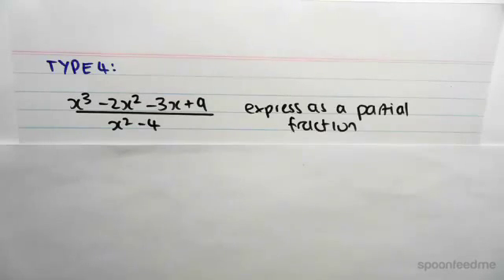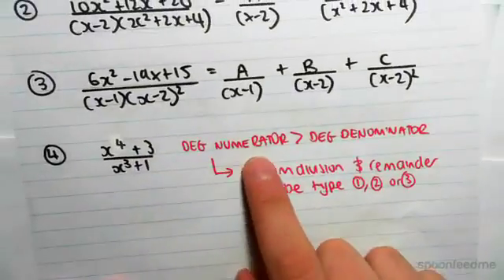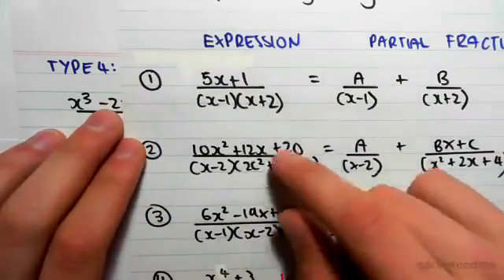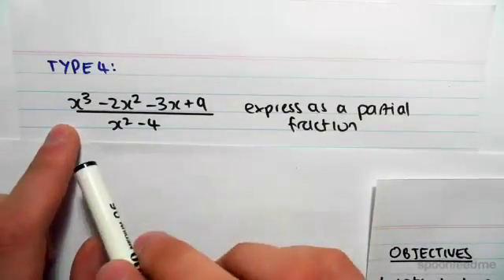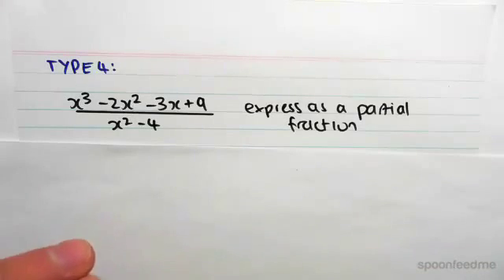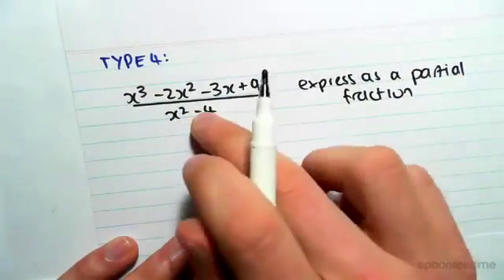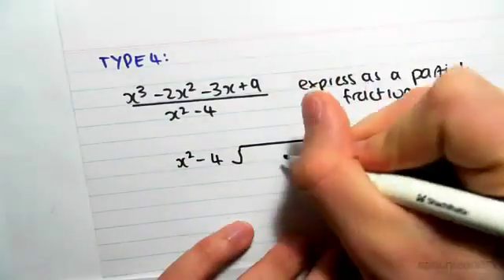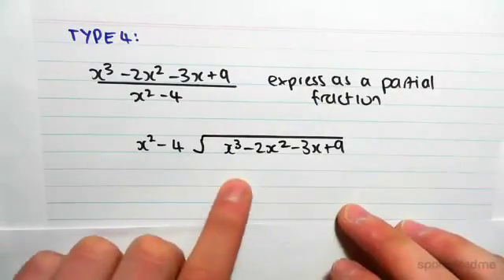Partial Fraction Decomposition Example 4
for more FREE video tutorials covering Integration & ODE.

Type of partial fractions so we have excuse my best to explain matters to us plus 9-4 now the reason this is type for that type voice when the degree of the numerator is great and so we have to become a drunk so we're gonna have to do is provide the United division all the other examples we've done have been at Powell the numerator is a less than the power in this case we have a QB Connor products once again the degree of the numerator is great and agreed to perform long division and then we're gonna once ensemble then be sort of in the fall of type 1 203 go back to this is just one extra step and then we're just going back now for long division the technique pilot schools agents bring down ages how many is multiplied in essence subtract and then bring down you bring down to do this now so we gonna literally divide exclaim I just bought into a quadratic into action to cover that we're gonna have explored minus for possible to divide this into excuse minus two x squared minus three acts plus nine ok so what we gonna do now the first deputy this procedure you wanna work out half outside of X squared plus five times to us by the chain rule ok and this is way too ugly that's not what does not show up that is not what is up there so we let you go  with experience and practice but you'll  so why does ethics using integration we could all be looking at how we are in the area maybe between two terms.